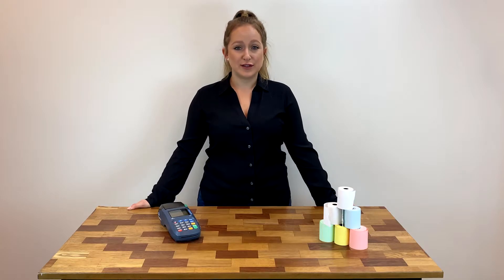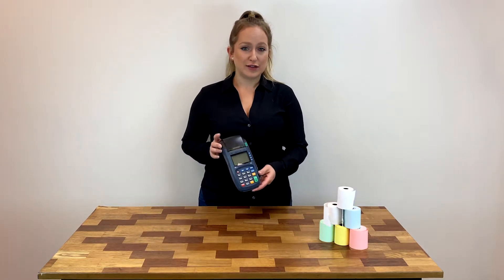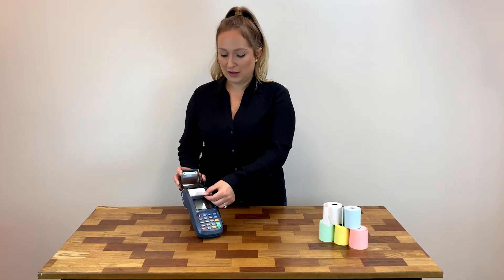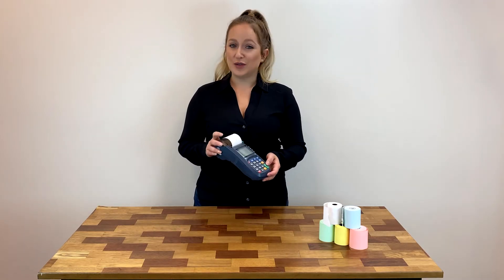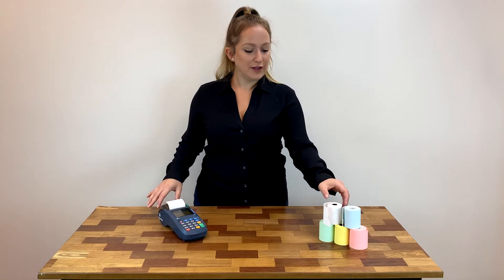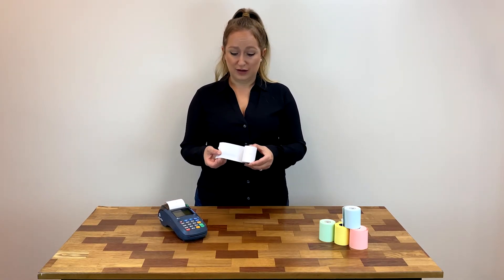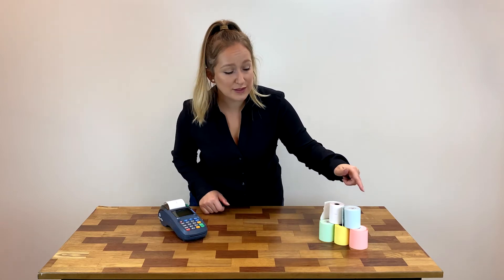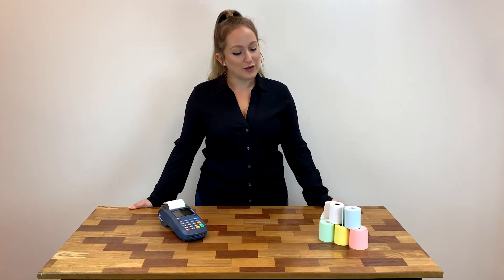How to Replace Paper in the PAX S80 Terminal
Here's a quick tutorial for changing the receipt paper roll in your PAX S80 credit card terminal.

For more info about the PAX S80 countertop payment terminal, including other product and maintenance recommendations,